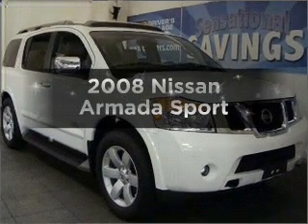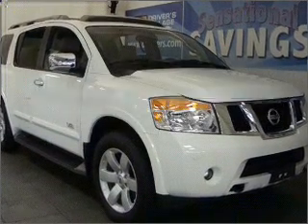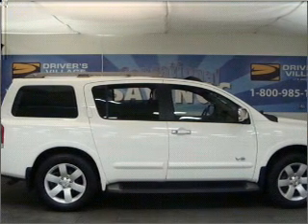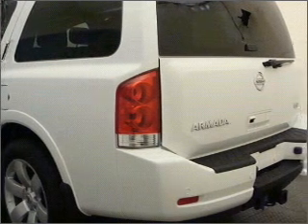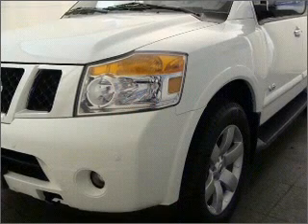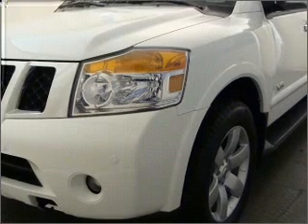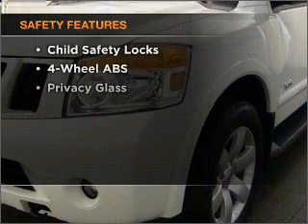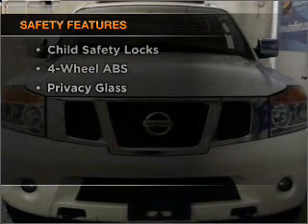2008 Nissan Armada - Cicero NY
Year: 2008
Make: Nissan
Model: Armada
Engine: 5.6 liter 8 cylinder 32 valve
Transmission: 5-Speed Automatic
Exterior: White
Miles: 44405
Driver's Village